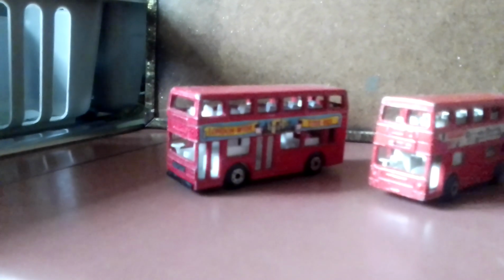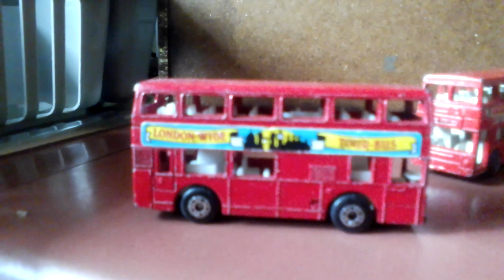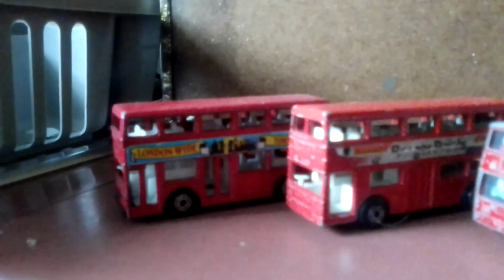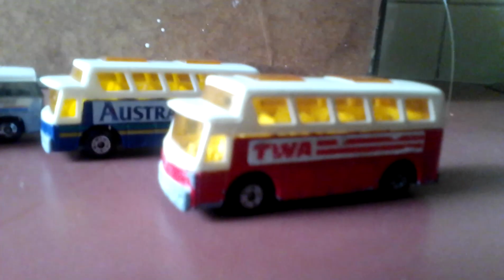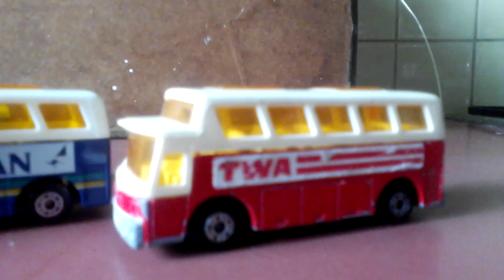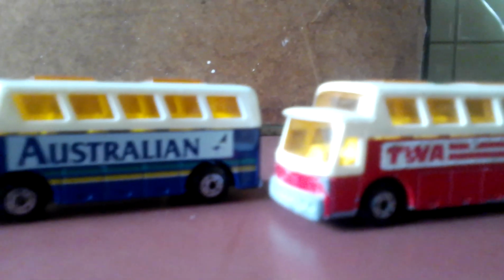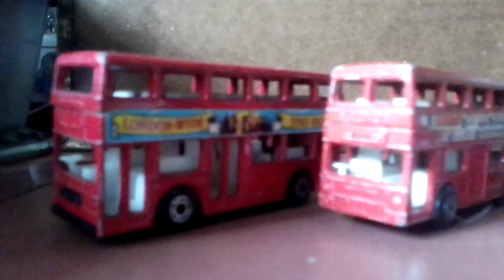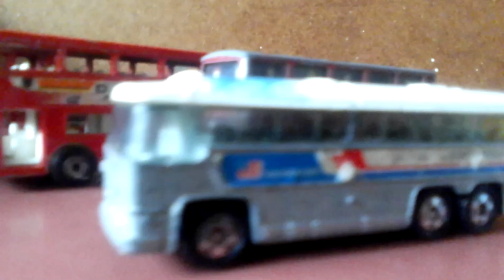the history behind these old dus